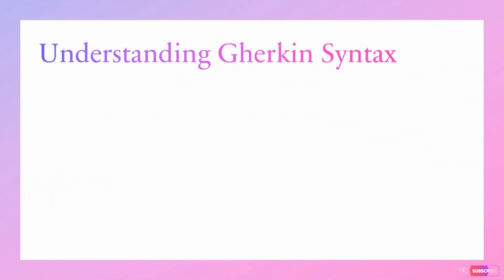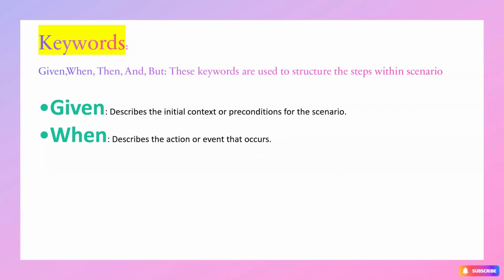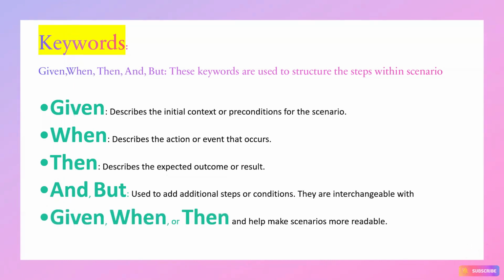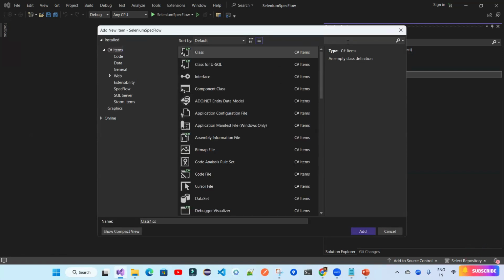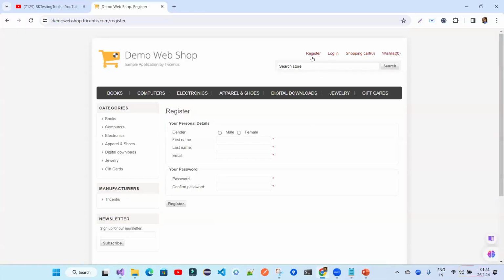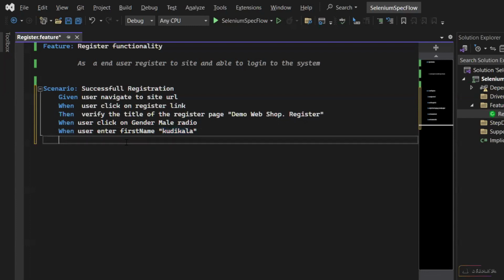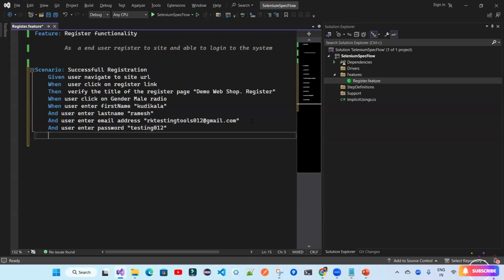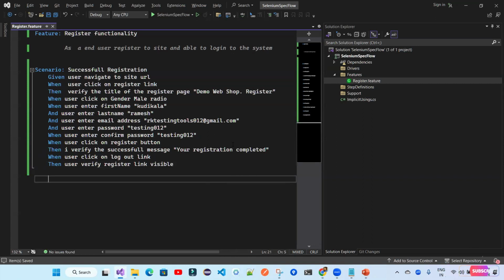#2 SpecFlow .NET | Gherkin Syntax | Selenium WebDriver CSharp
✅ SpecFlow .NET- Selenium WebDriver - What is Gherkin Syntax
✅ SpecFlow .NET- Selenium WebDriver - What are the Gherkin Keywords
✅ SpecFlow .NET- Selenium WebDriver - What is Given, When, Then and And in Gherkin
✅ SpecFlow .NET- Selenium WebDriver - Write sample Scenario using gherkin Keywords in Feature File

🎓 This video provides a complete guide to mastering BDD SpecFlow with Selenium and C#. Perfect for both beginners and experienced automation testers aiming to implement BDD frameworks using Gherkin syntax, step definitions, NUnit integration, and page object models in real-time projects.

🔑 Chapters Covered

What is BDD and SpecFlow?

Gherkin Syntax: Feature, Scenario, Given/When/Then

Setting up SpecFlow in Visual Studio

Installing SpecFlow, Selenium WebDriver, and NUnit Packages

Page Object Model (POM) in SpecFlow

Writing Step Definitions in C#

Scenario Outline and Data Tables

Hooks: Before/After Scenarios

SpecFlow Tags & Binding

Test Execution with NUnit and Report Generation

Integration with Jenkins and Azure DevOps

Real-Time Framework Design and GitHub Usage

🙋‍♂️ About Me
Hi, I'm Ramesh Kudikala, a Software Testing Trainer & Automation Architect. I help QA professionals upgrade their careers through real-time automation tutorials on Selenium, SpecFlow, Appium, RESTAssured, TestNG, NUnit, Jenkins, GitHub, and more.